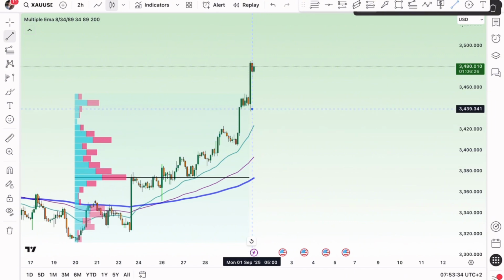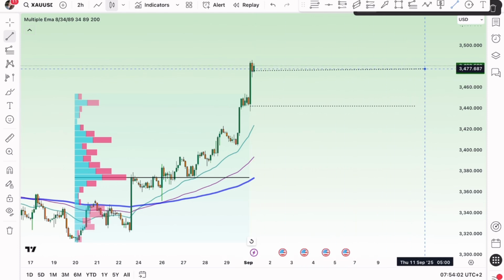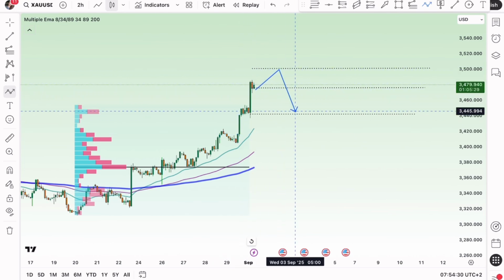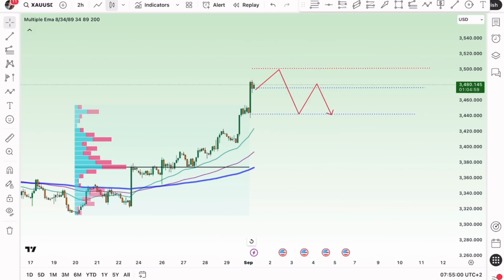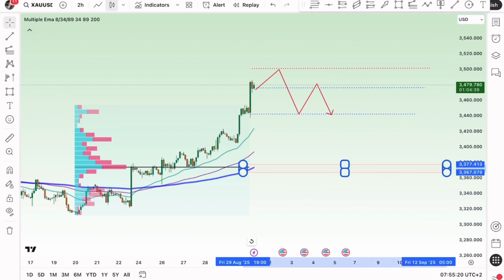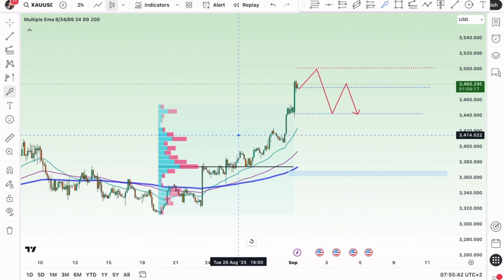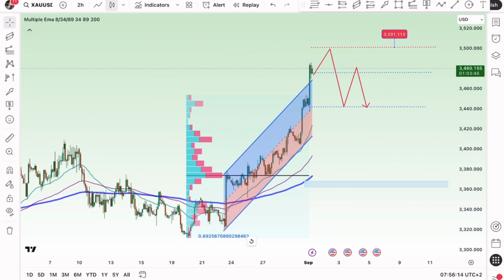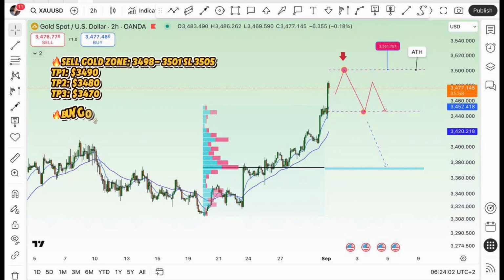Gold : trading plan ( September 01, 2025 )